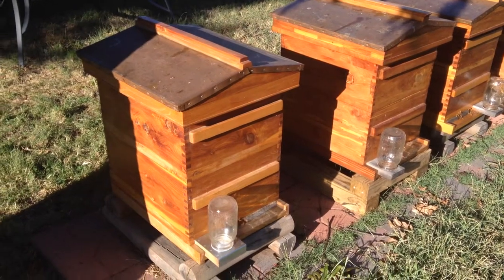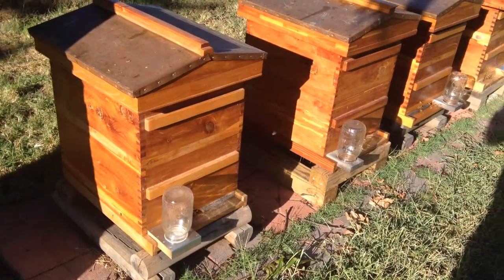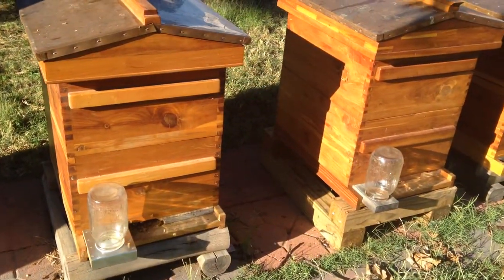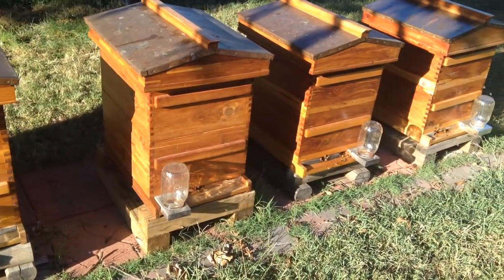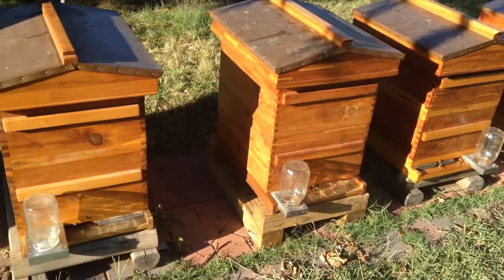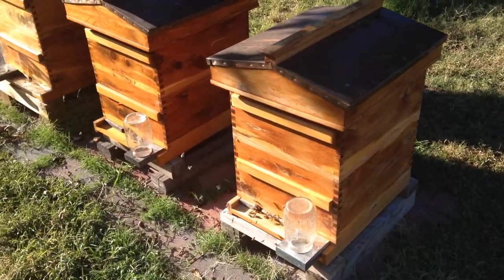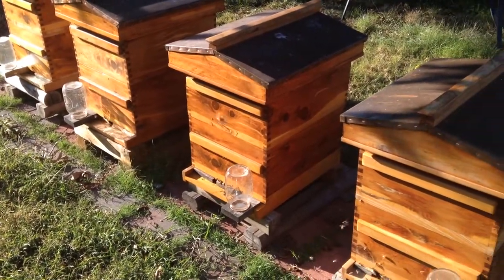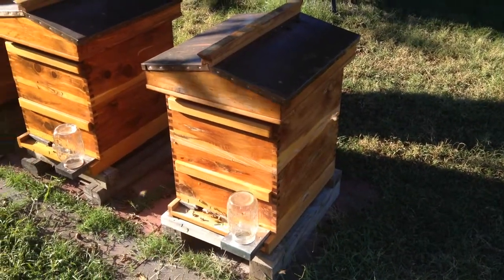Custom Cedar Beehives